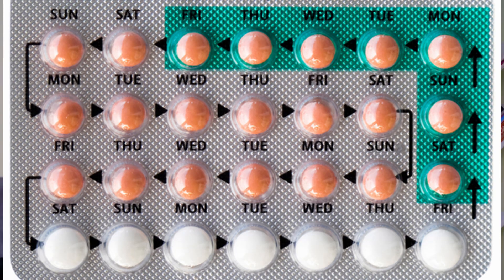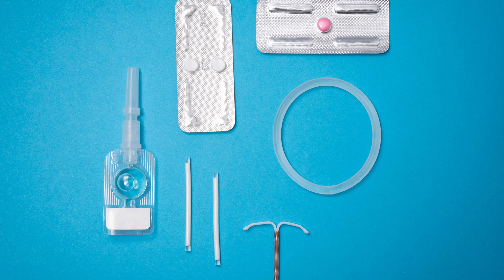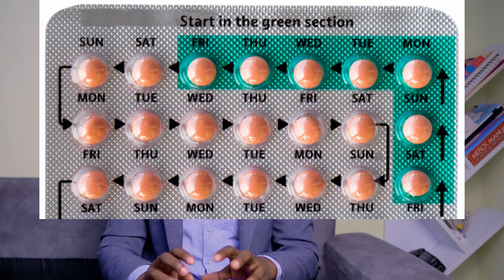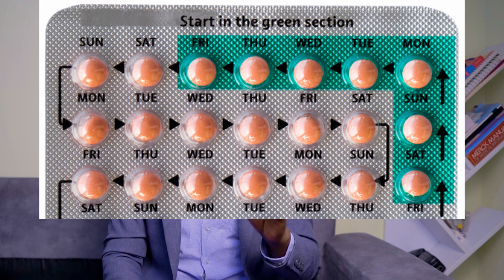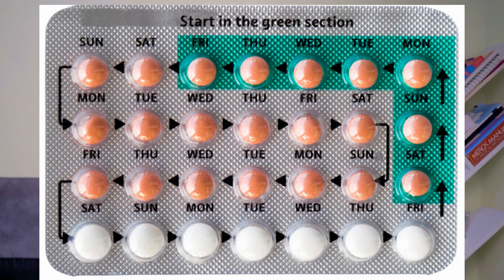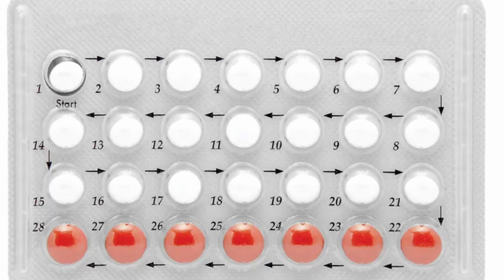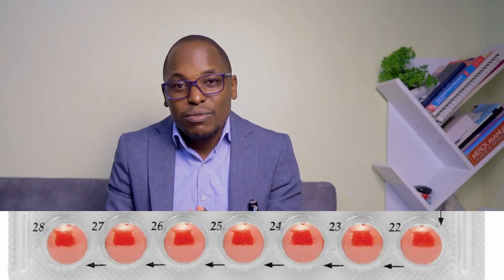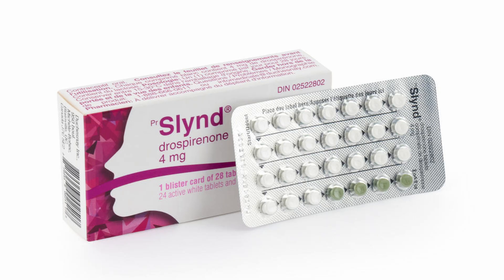Oral Birth Control Pills - Oral Contraceptive Pills - Everything You Need To Know